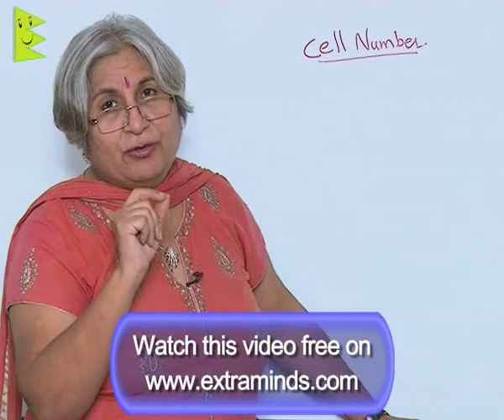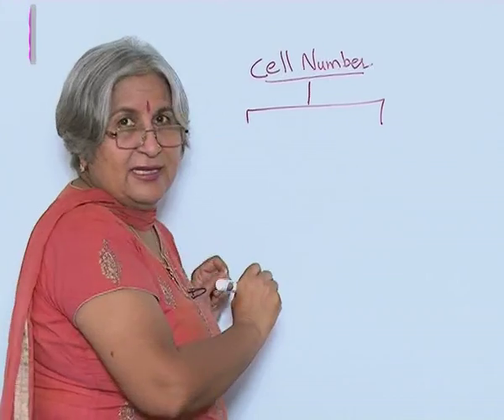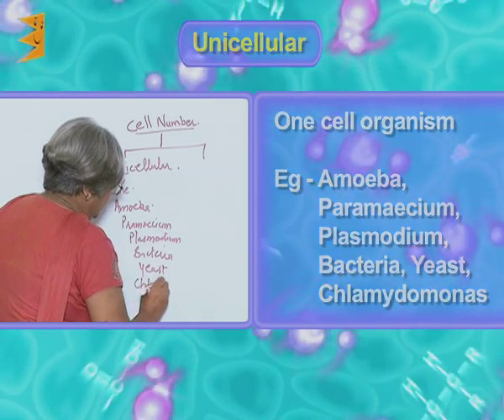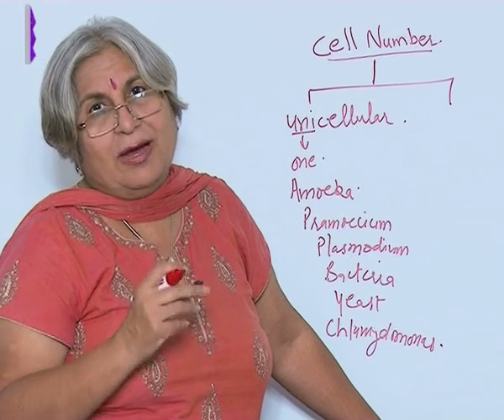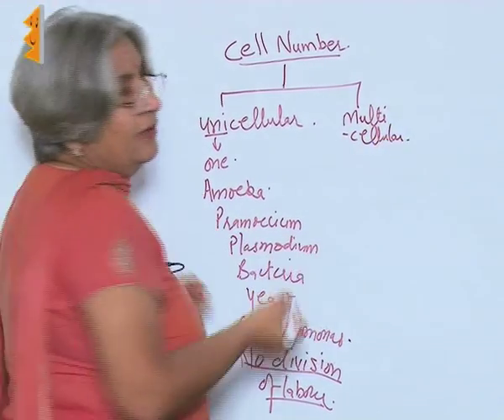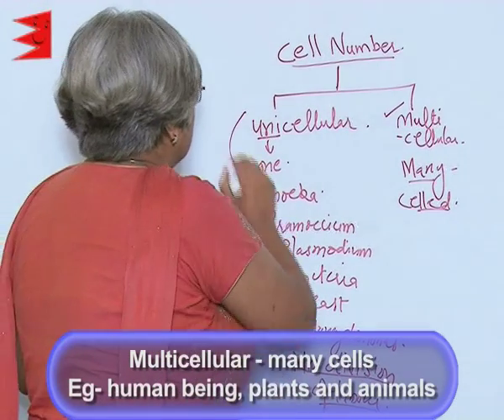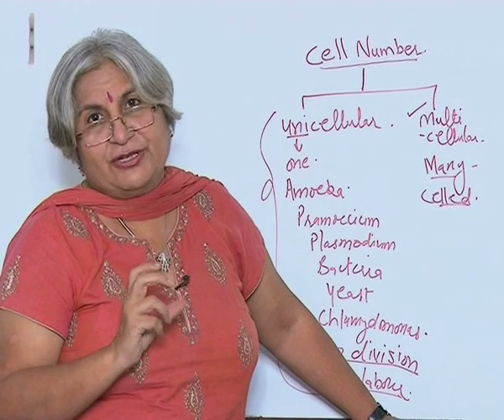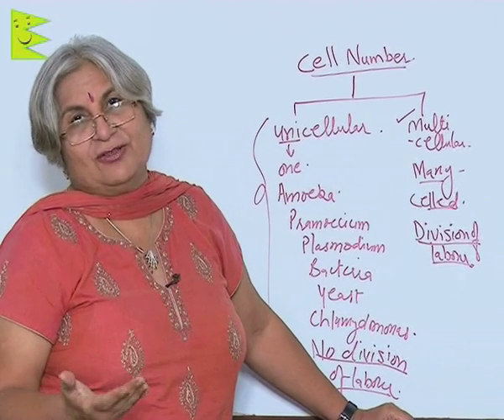CBSE Class 8 Science Cell Structure & Functions Number of Cells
Chapter: Cell Structure & Functions
Topic: Number of Cells